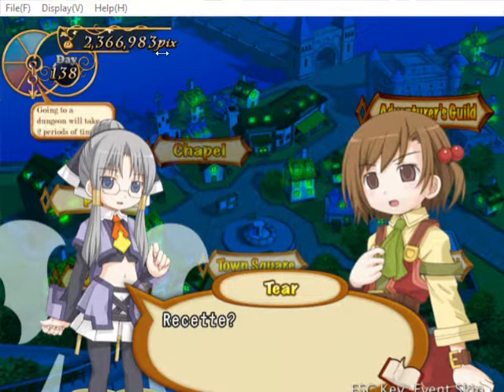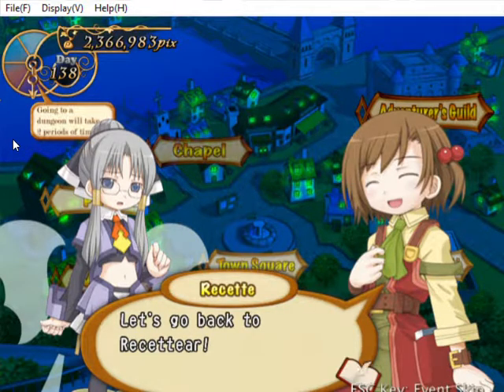RECETTEAR Ver 1 105 16 9 2018 9 24 30 PM